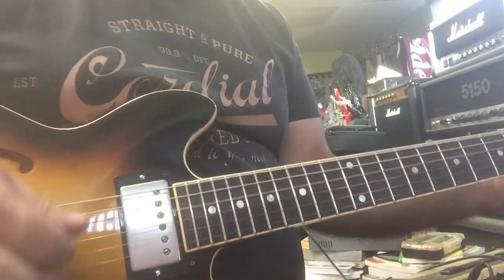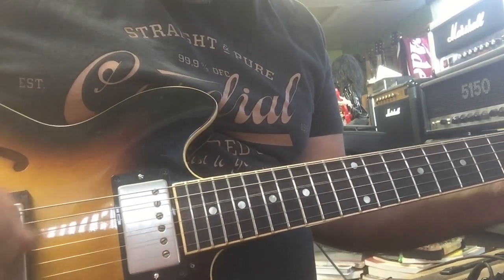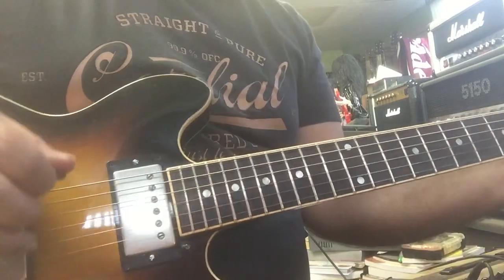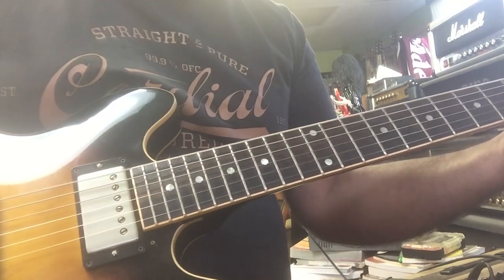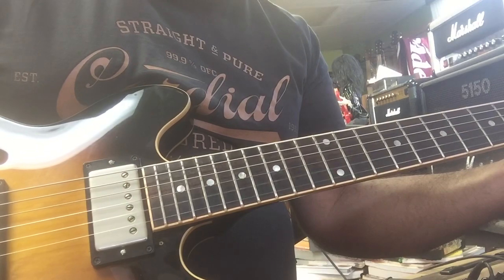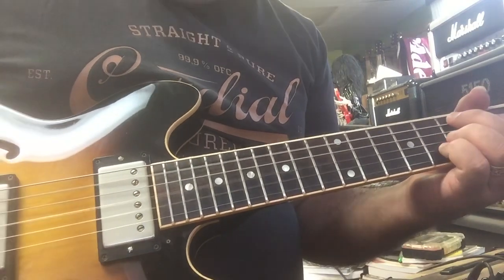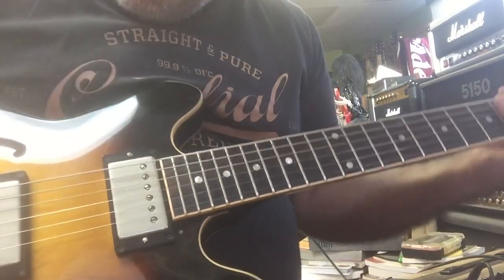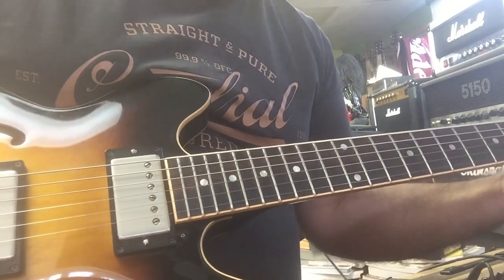SCALA GUITAR PICKUPS ON GIBSON 339